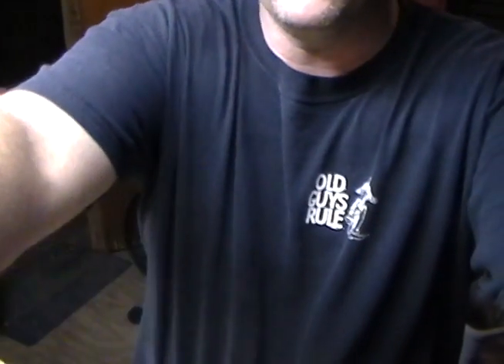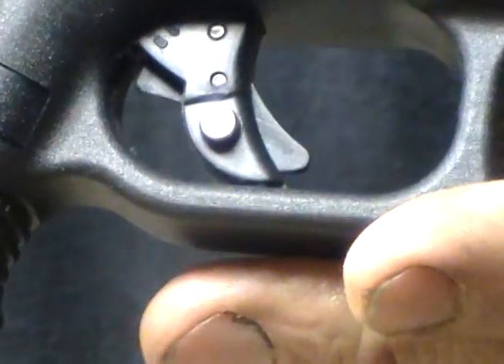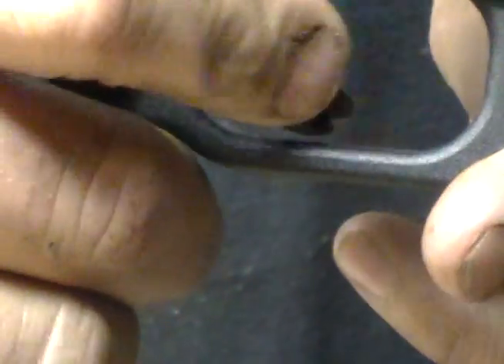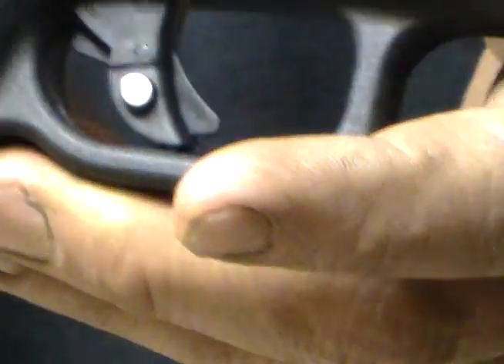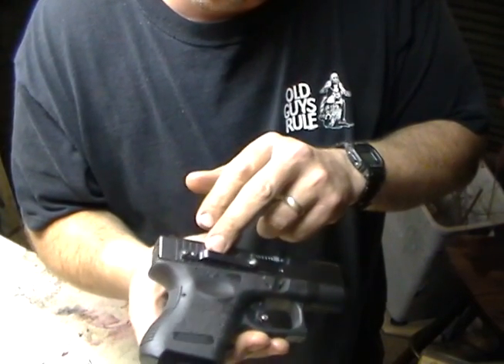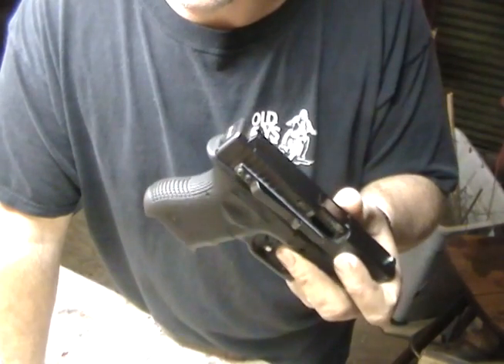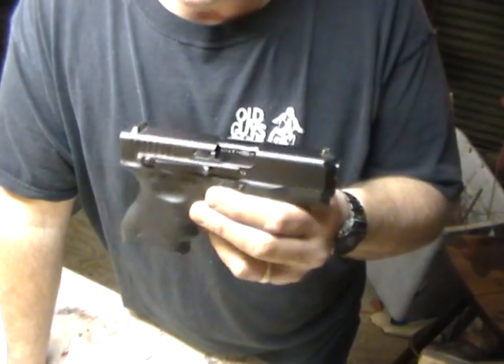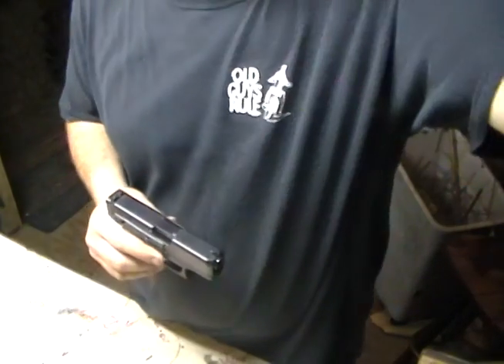Siderlock an additional safety for Glock pistols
I show you this great little manual safety that you can get for your Glock and it works on all of them.